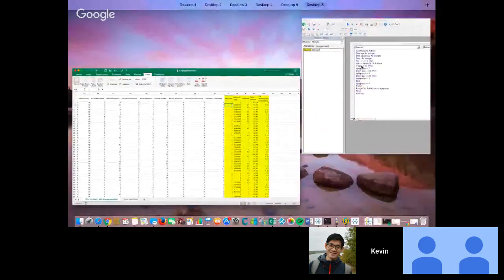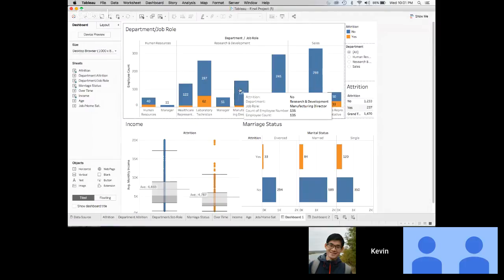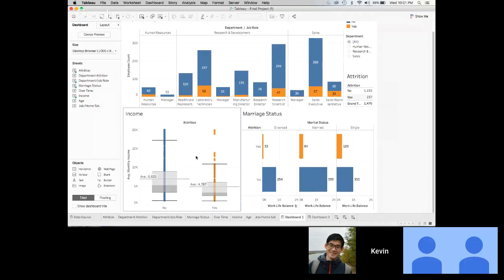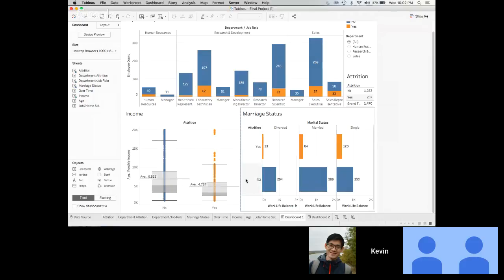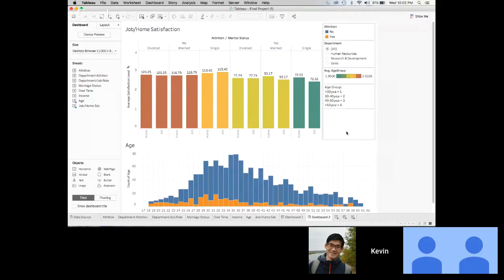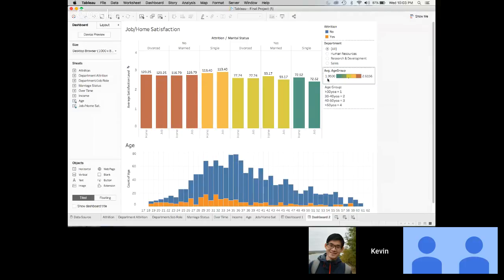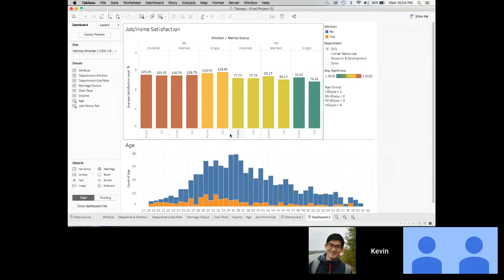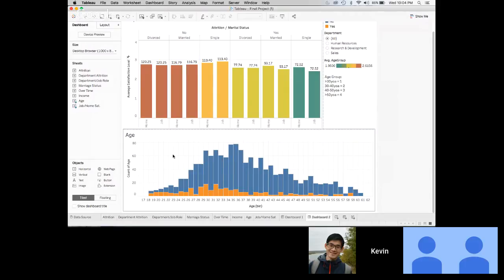[ITM-6400] Group 6 Final Report